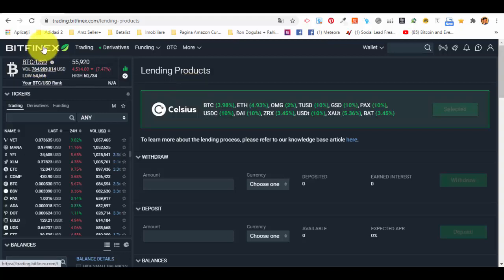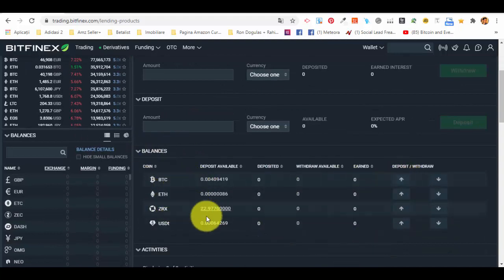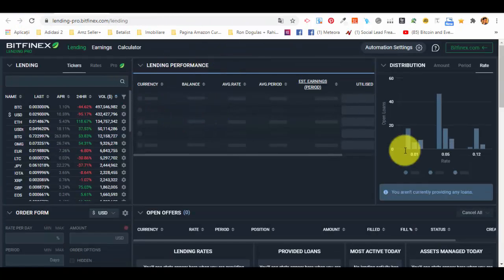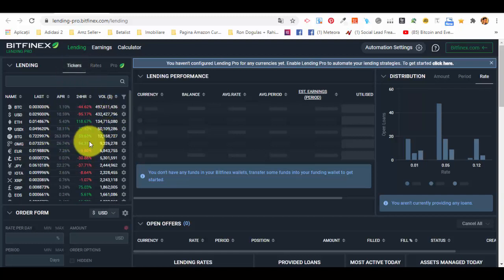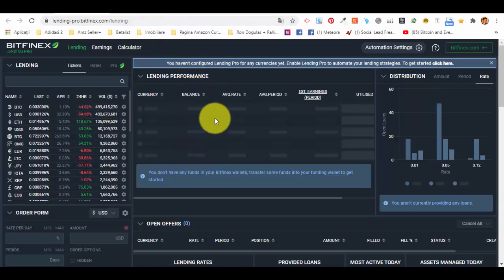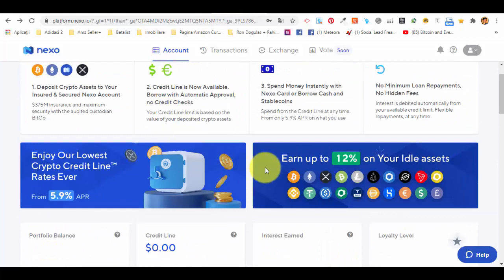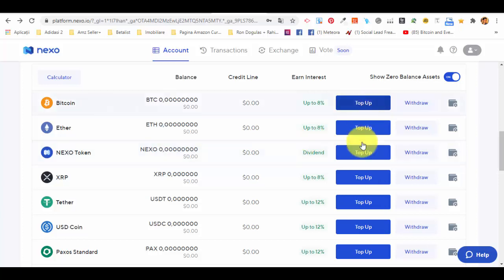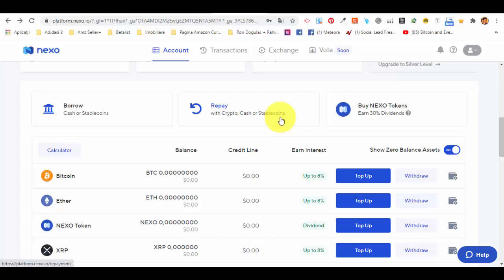Crypto Passive Profits Lecture 5 Lending